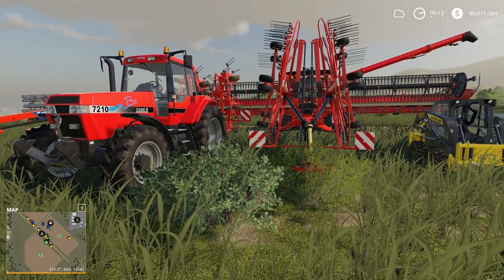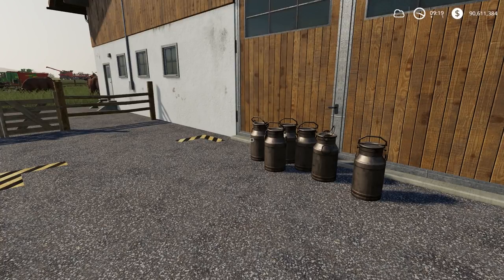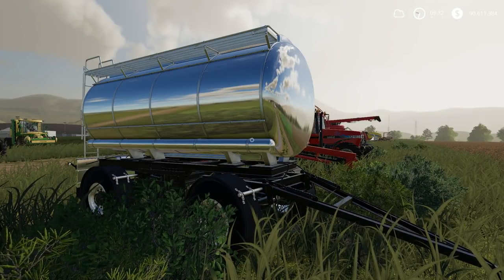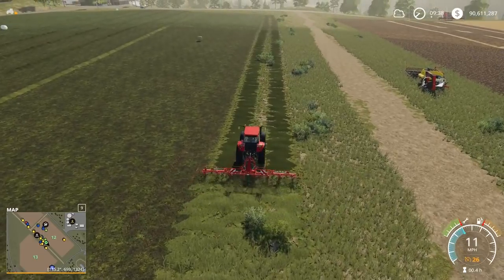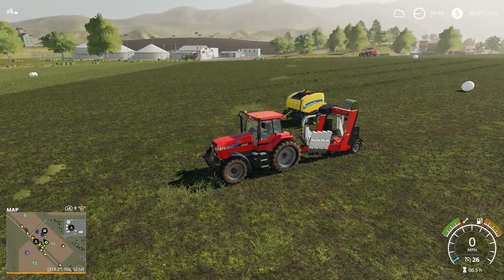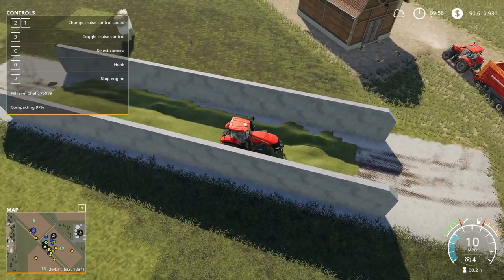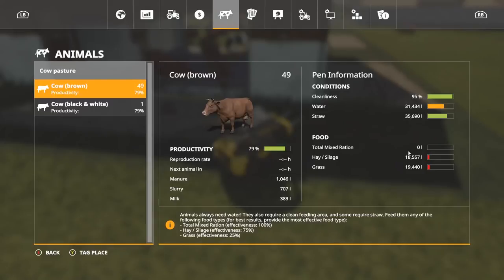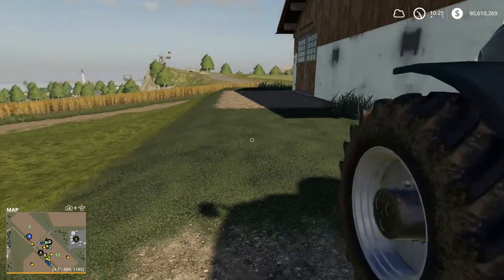Farming Simulator 19 - An In-Depth Guide to Feeding Your Cows - A Tutorial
Farming Simulator 19 -  How to feed your cows - A Tutorial - Tonight we take an in-depth look at feeding our cows including a look at making all the materials needed and how the equipment works.